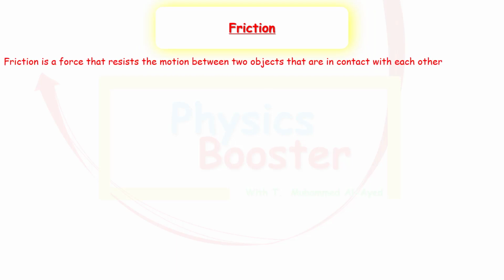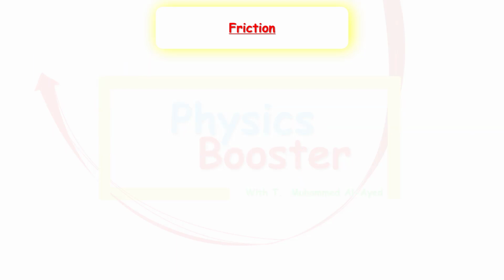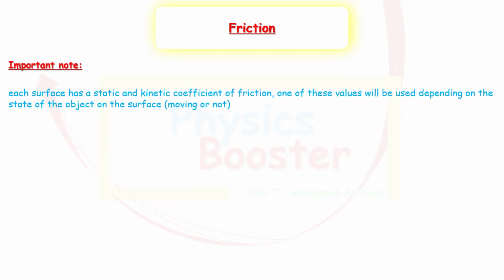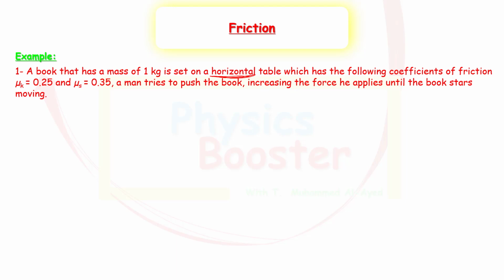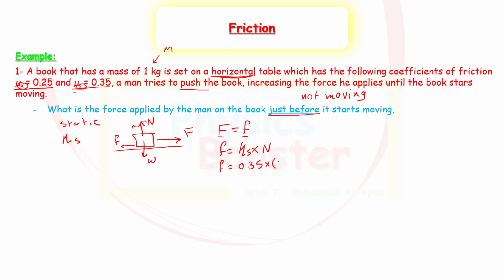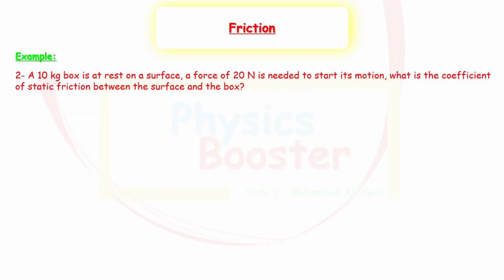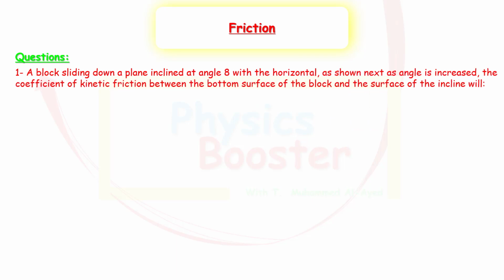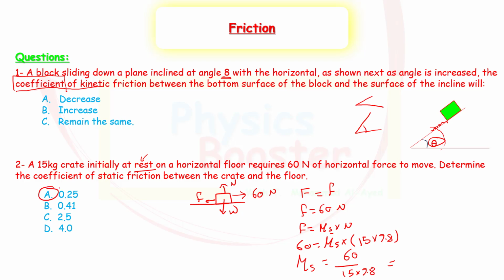ACT Physics| 4.6 TYPES OF FORCES-FRICTION